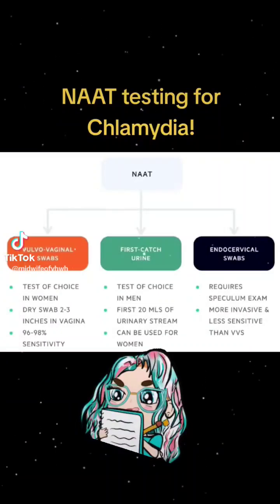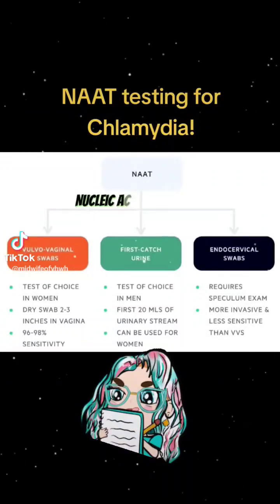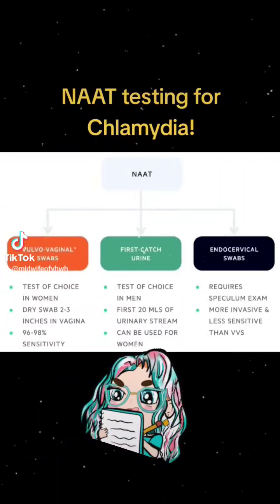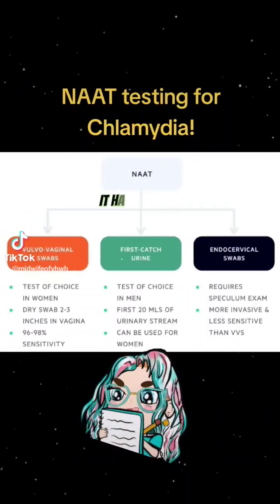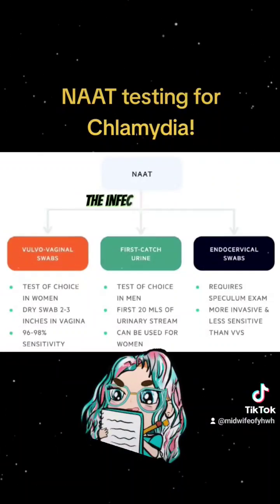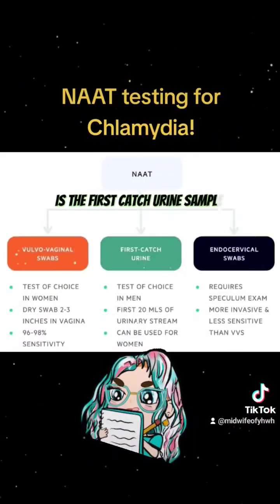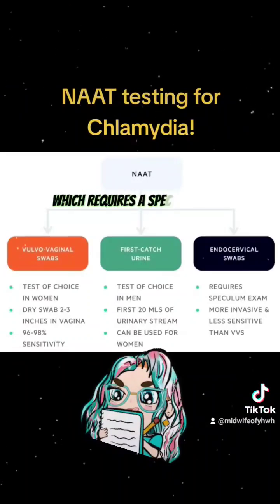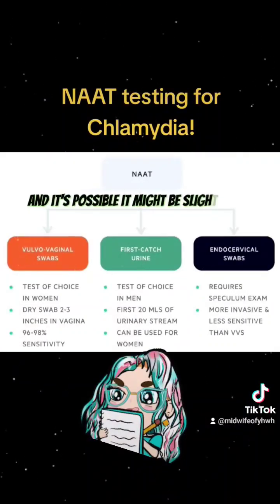NAAT testing for Chlamydia! ⚗️🧪🧫chlamydia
NAAT testing for Chlamydia!!! ⚗️🧪🧫